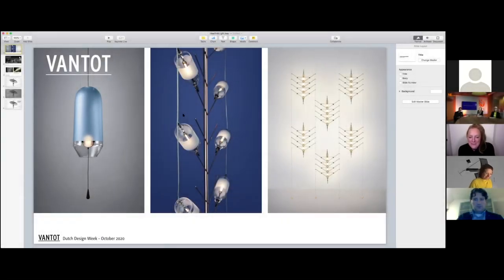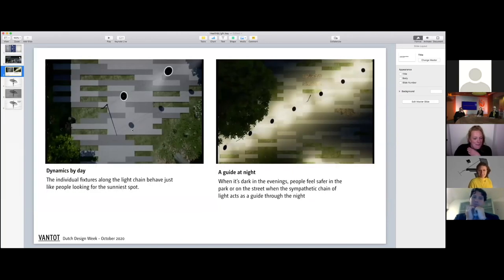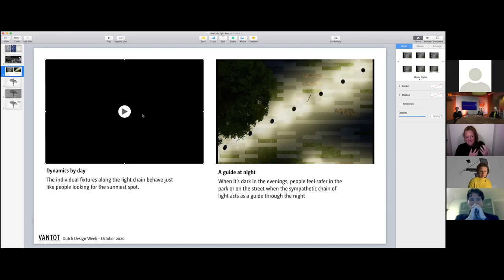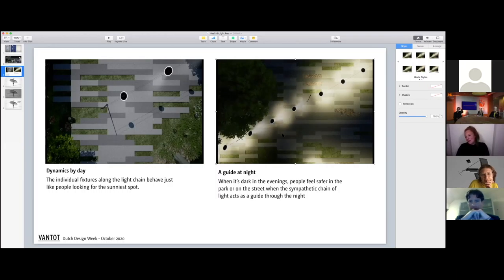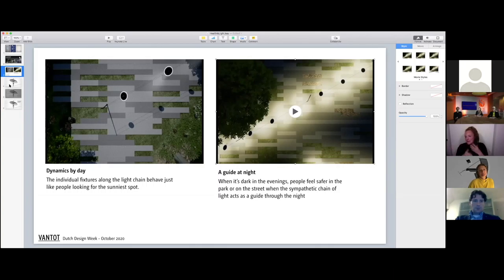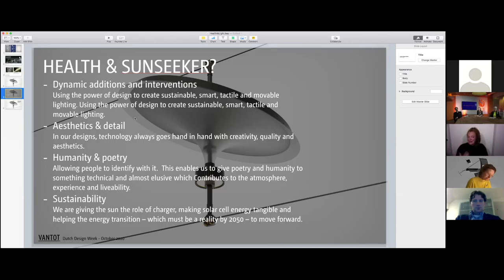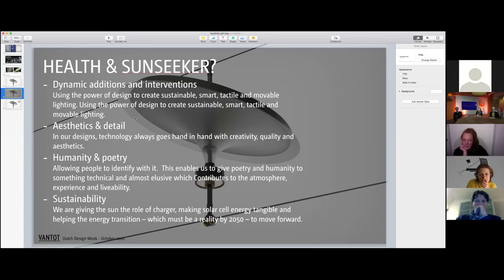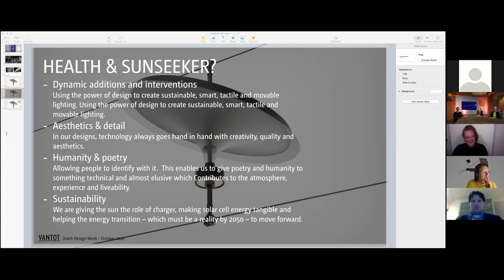DAY 1 -5 DDW2020 Health Design Lightning Talk - Esther Jongsma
Esther Jongsma (VANTOT) presents SUNSEEKER  a sustainable and interactive (street) light-installation designed for the brand new Victoriapark in the city center of Eindhoven.